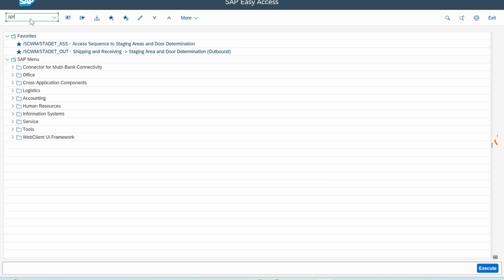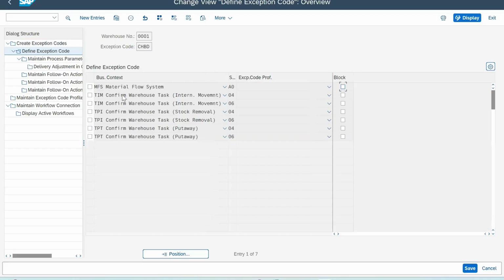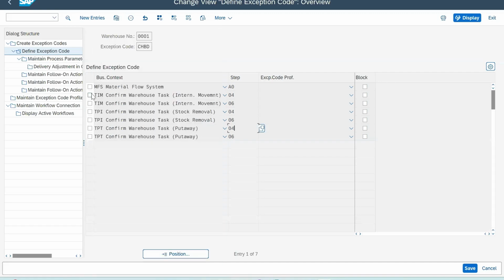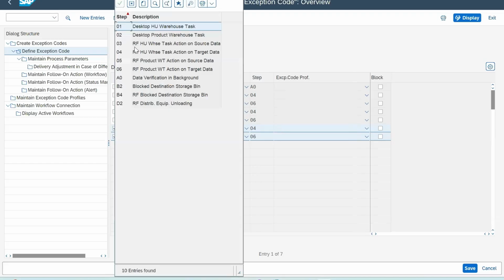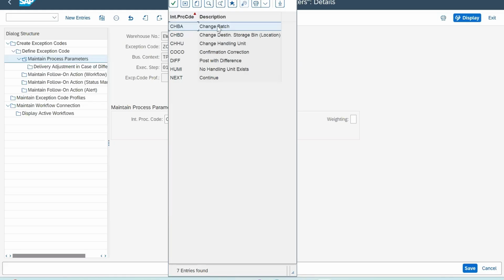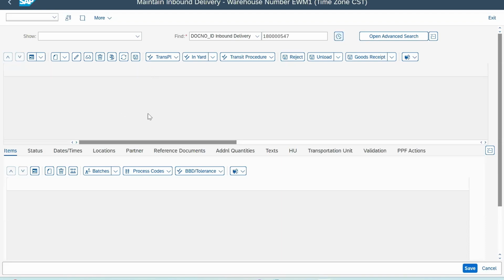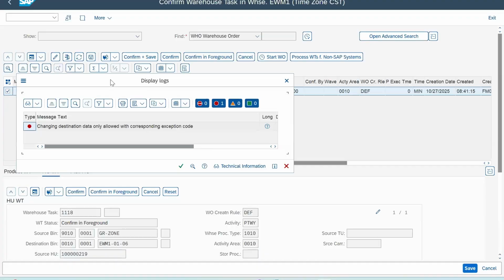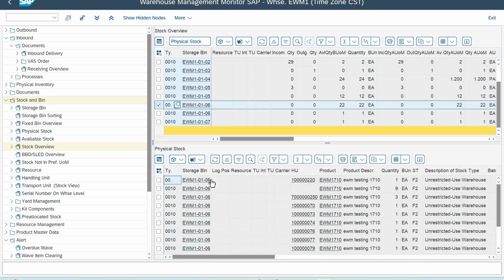Exception Handling in SAP EWM | Change in Destination Bin during Warehouse Execution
In this video, I have explained how exception handling works in SAP Extended Warehouse Management (EWM) when there is a need to change the destination bin during warehouse execution. You’ll learn the complete process — from identifying exceptions in the RF transaction or warehouse task to manually triggering the exception code that allows you to redirect stock to a different storage bin.

This session will help you understand:
✅ What is exception handling in EWM
✅ How to configure and use exception codes
✅ Step-by-step process to change the destination bin
✅ Real-time example and practical demonstration

Perfect for SAP EWM learners and functional consultants who want to understand warehouse flexibility and exception management in real scenarios.

🚀 Ready to enhance your SAP skills?

🔥 Elevate your SAP proficiency with Faraz Mohsin's expertise! Join our live SAP Training at training.enfogenconsulting.com for hands-on learning and valuable insights. Explore additional resources and informative videos at Enfogentraining.com. Enfogen Consulting - Your Gateway to SAP Success! 🚀